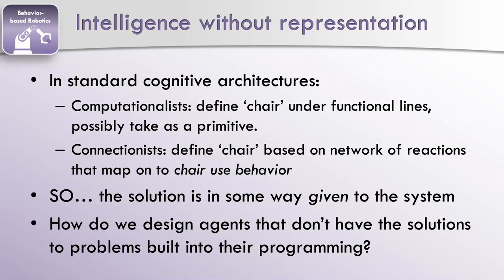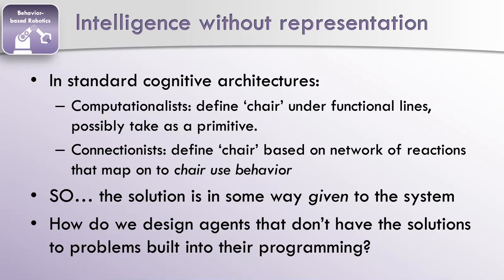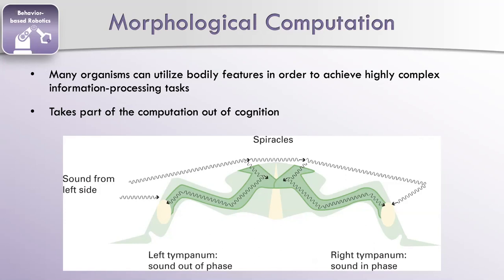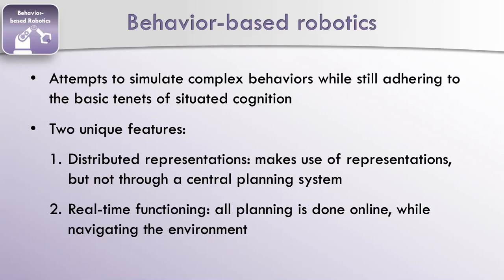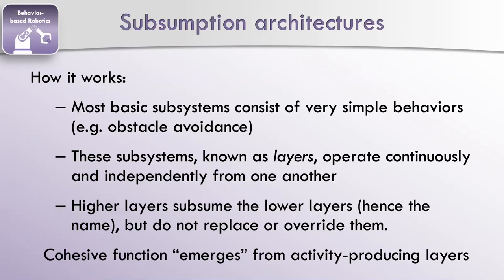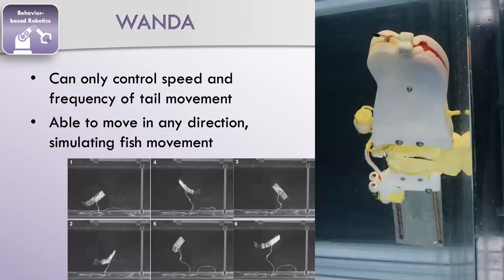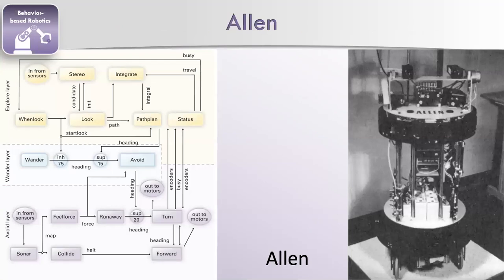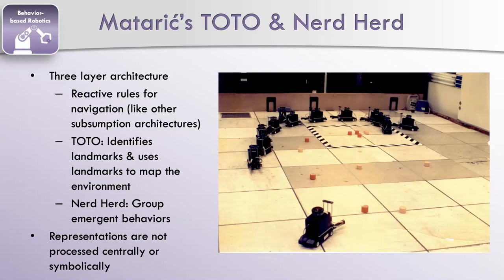Embodied Cognition II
Biorobotics and objections